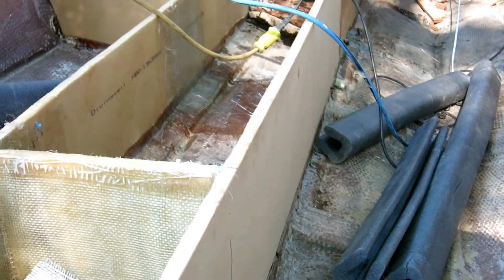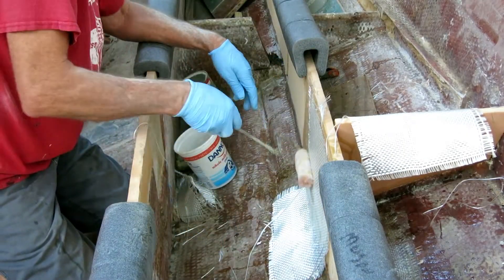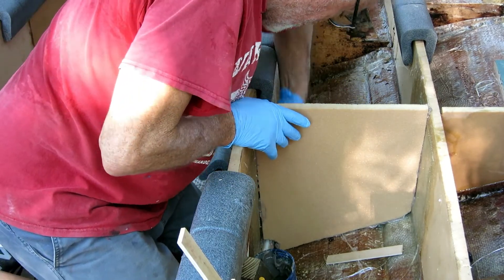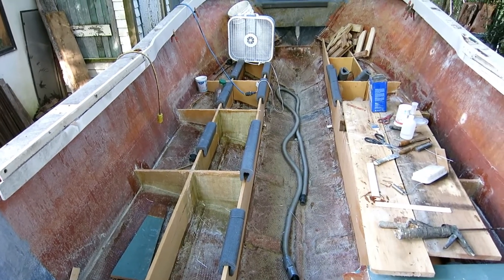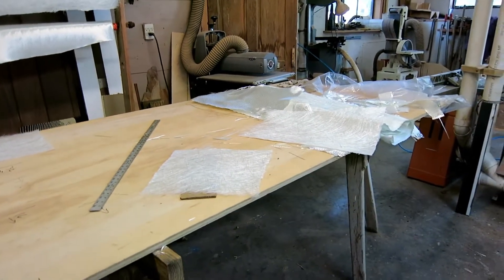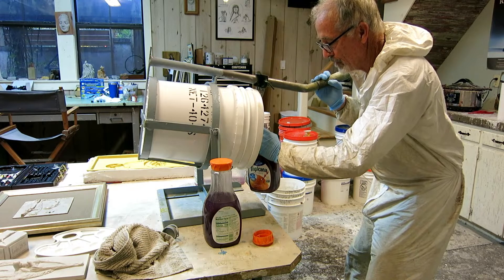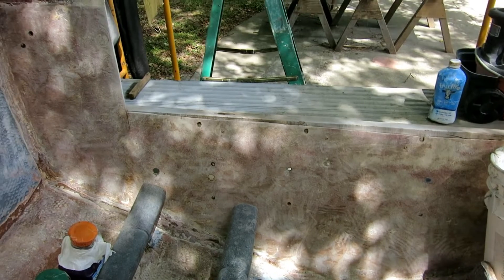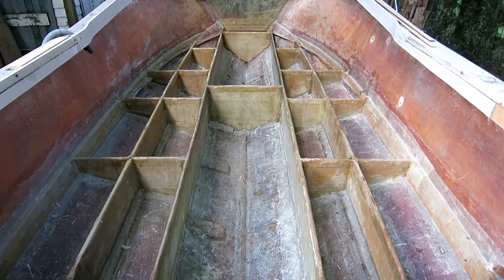The CC Boat Project #8 Foam, stringers, and bulkheads.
The Divinycell stringers under the deck are almost completely glassed. Time to install the fuel tank, the Cossa transom and the decking.